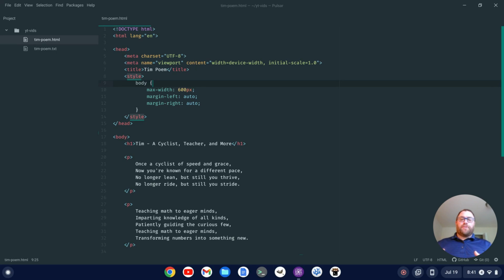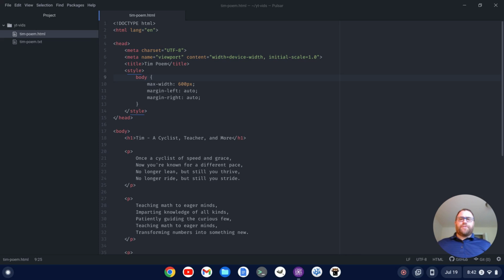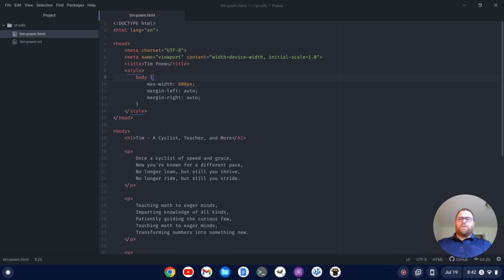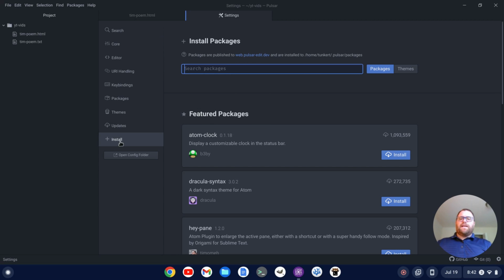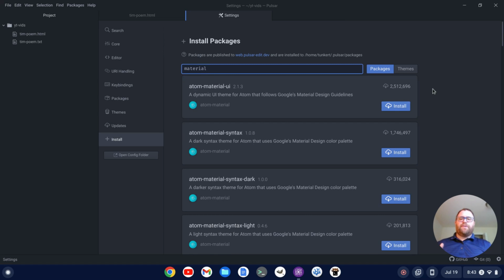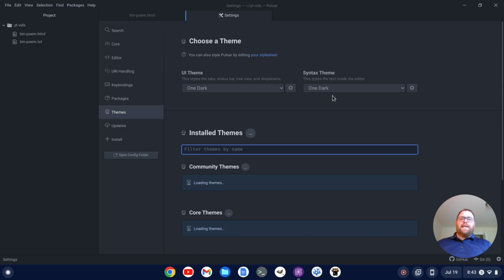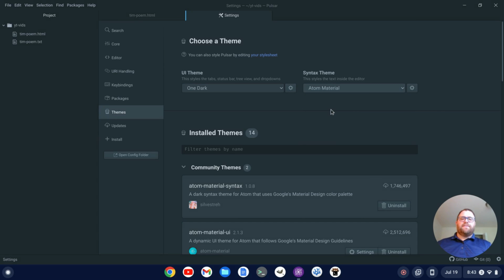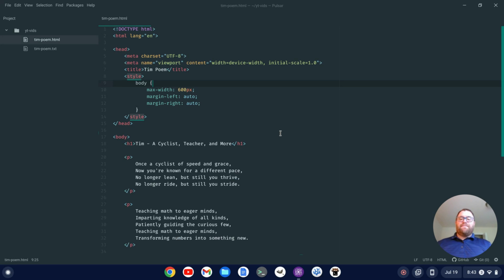How to Install Material in the Pulsar Text Editor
In this video, I show you how to install the Material theme in the Pulsar text editor.